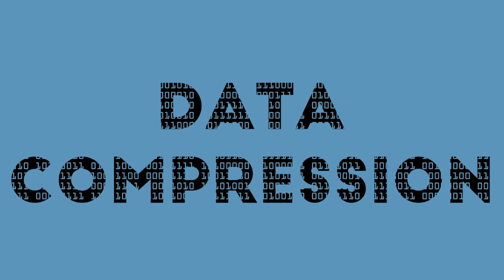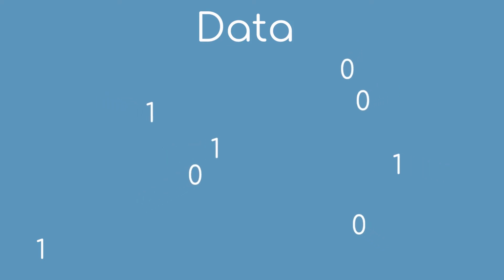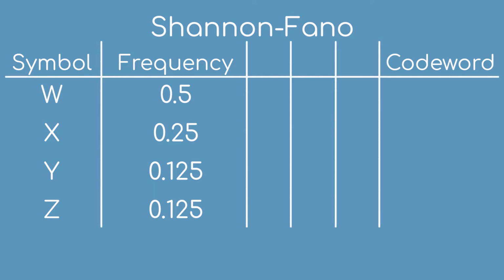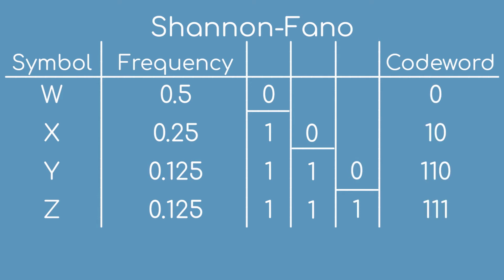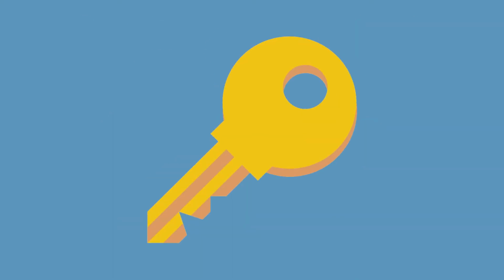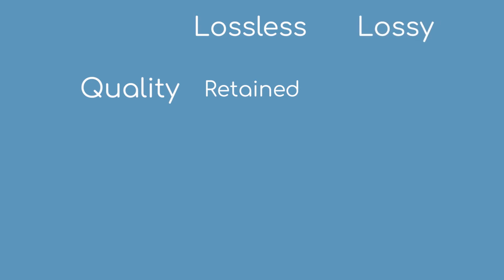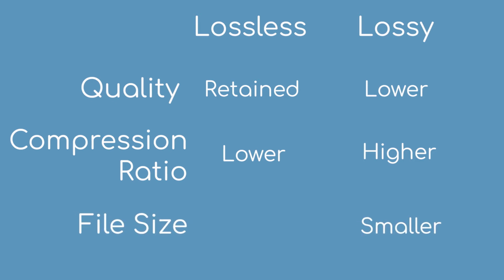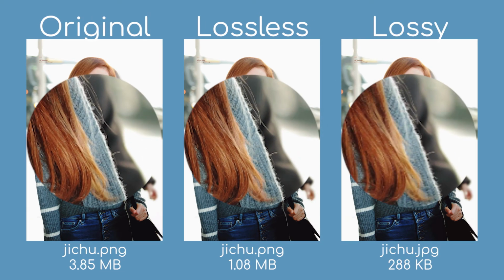An Appreciation for Data Compression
MANESE, Carl Francis 12031348
GEMATMW Y15 - Individual Project